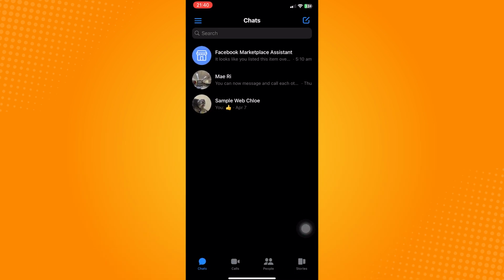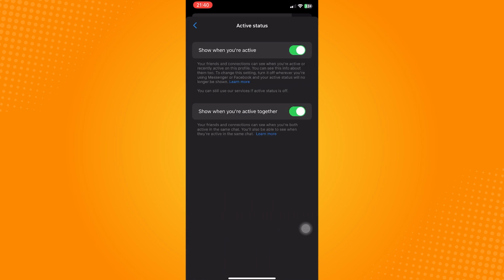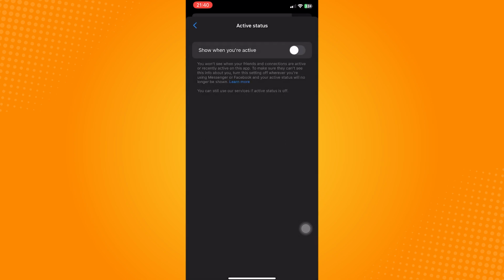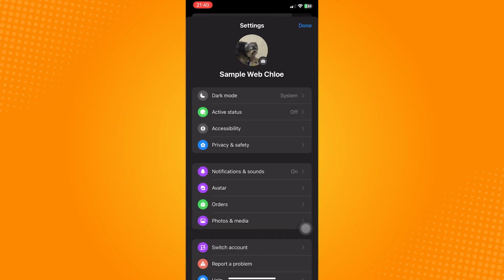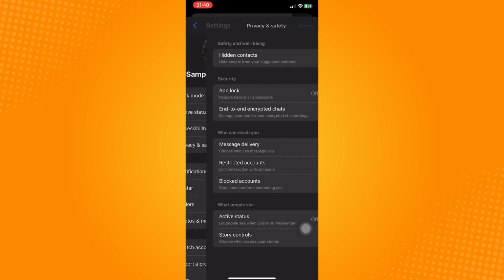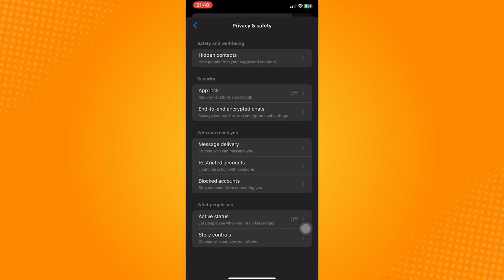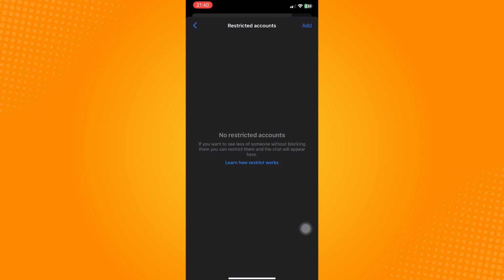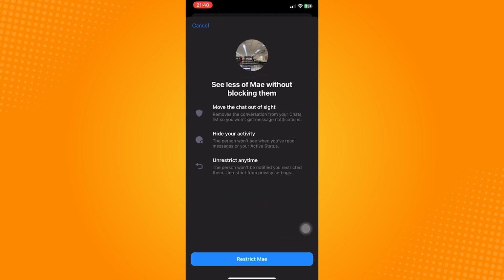How to Turn Off Message Delivered Tick Marks on Messenger (2023)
Learn‎‎‏‏‎ ‎How to Turn Off Message Delivered Tick Marks on Messenger

In this video I will show you‏‏‎ ‎how to turn off message delivered tick marks on messenger